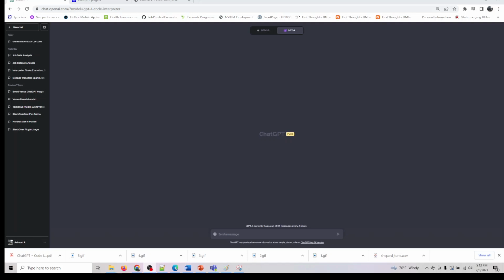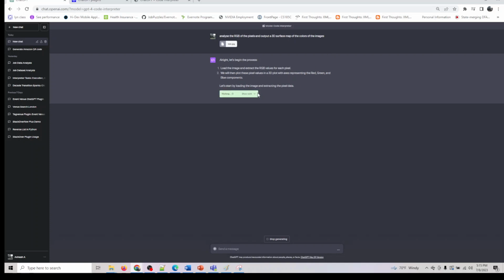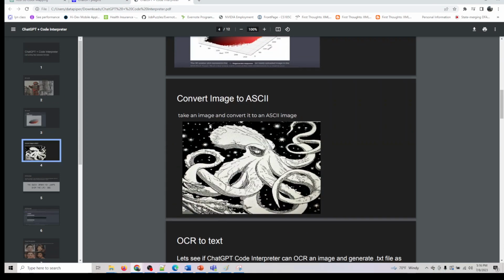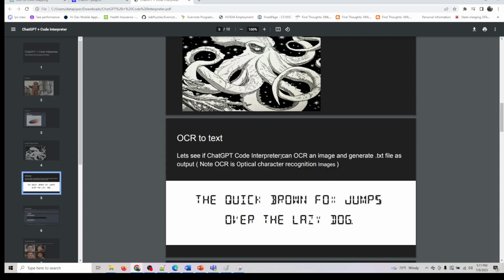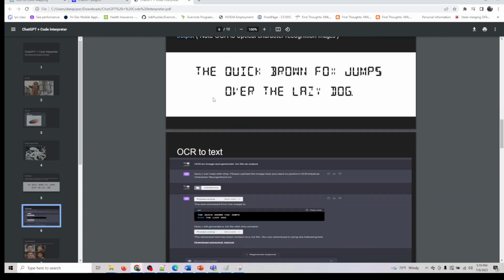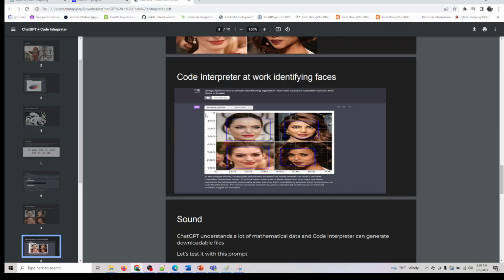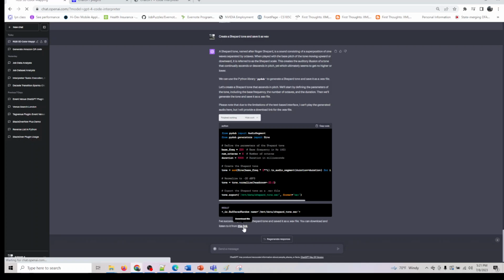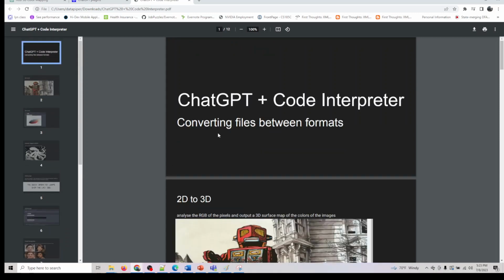ChatGPT + Code Interpreter Plugin: Convert Files Between Formats part 1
In this video, we'll show you how to use the ChatGPT Code Interpreter Plugin to convert files between formats. We'll cover a variety of use cases, including:

* Converting images to 3D
Prompt: analyse the RGB of the pixels and output a 3D surface map of the colors of the images

* Converting images to ASCII art
Prompt: take an image and convert it to an ASCII image

* OCRing images to text
 Prompt:   OCR an image and generate .txt file as output

* Finding faces in images using facial recognition
Prompt: Using OpenCV and a simple face finding algorithm like Haar Cascade Classifier can you find faces in image

* Creating Shepard tones
Prompt:  Create a Shepard tone and save it as wav